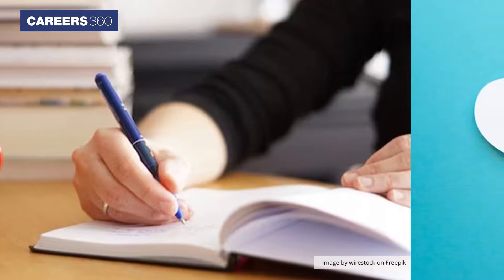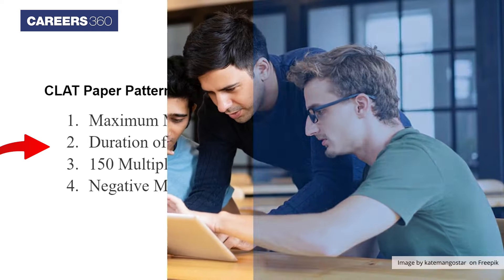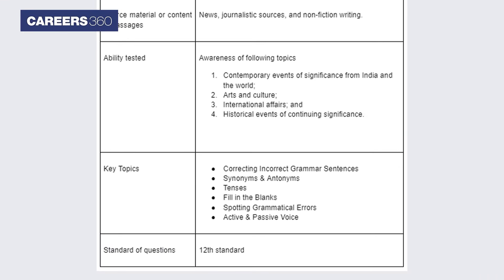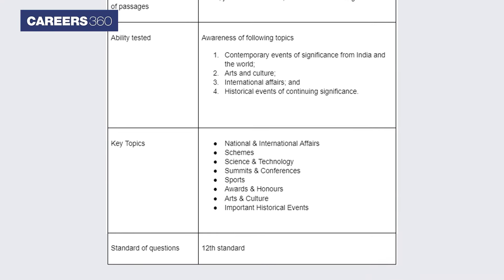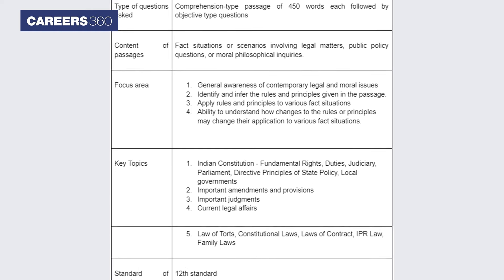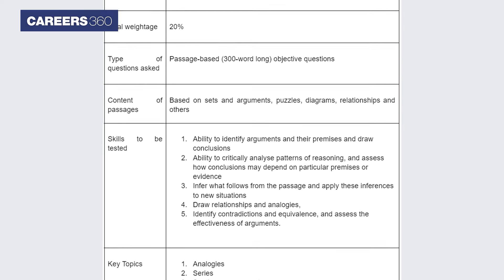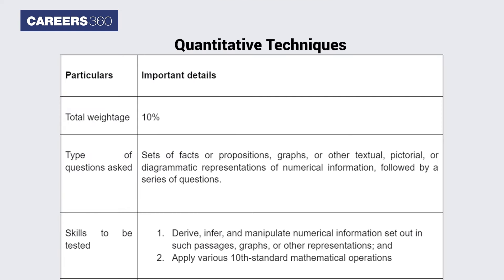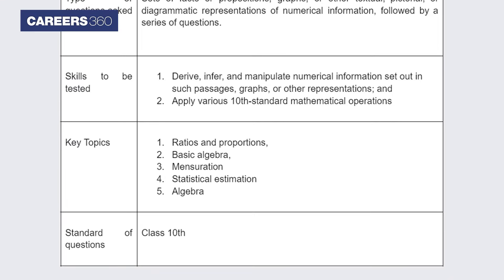CLAT 2024 Section Wise Detailed Syllabus | Most Important Topics for CLAT 2024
CLAT 2024 Syllabus - his video provides you detailed information on CLAT 2024 Syllabus. Along with the syllabus, candidates will also get useful preparation tips for each section. Careers360 has compiled a list of all the important topics for each section of the CLAT exam. The video consists of all the information you need about the CLAT syllabus and pattern.

For those still living under a rock, CLAT stands for Common Law Admission Test. The test is conducted every year for admission to National Law Universities (NLUs) in India. Apart from NLUs, there are several state and private universities and colleges that accept scores of the CLAT exam for admission purposes.

People also Search:
clat syllabus 2024
clat exam syllabus 2024
clat ug syllabus 2024
clat ug syllabus
clat exam syllabus
clat 2024 syllabus
clat 2024 subjects